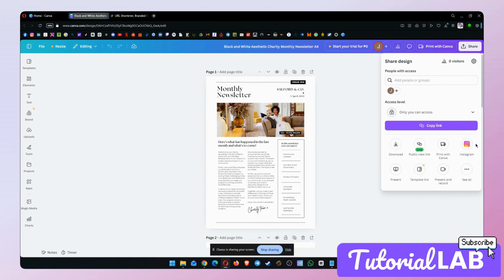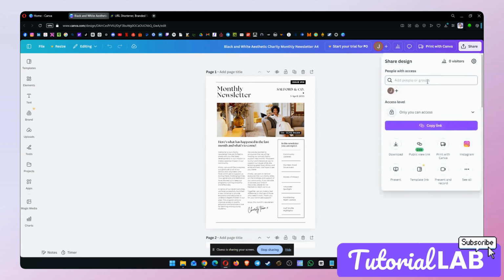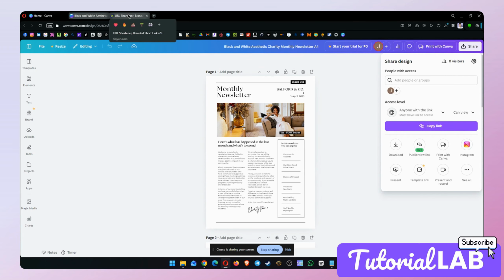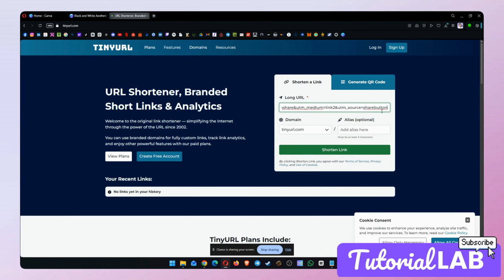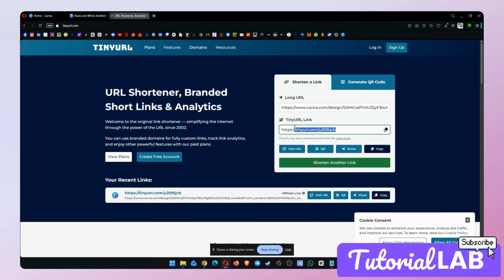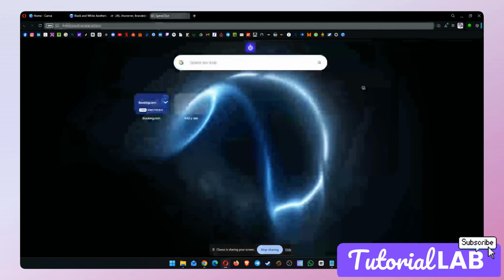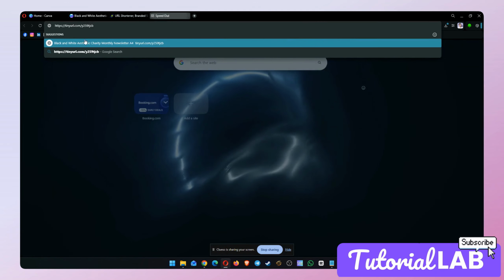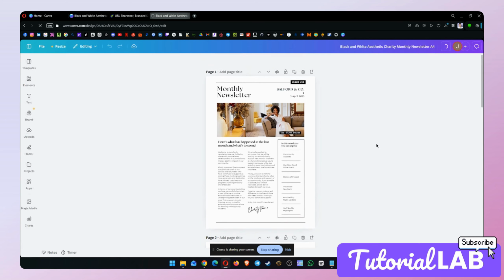How To Shorten Your Canva Document Links (Step By Step)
How To Shorten Your Canva Document Links

Hello everyone! Got a long Canva link that looks messy or hard to share? In this guide, “How To Shorten Your Canva Document Links”, I’ll walk you step by step through making your Canva URLs cleaner and easier to share. If you’ve been searching for “Canva URL shortener tutorial” or “how to shorten Canva docs link,” this beginner-friendly explanation will help you get started the right way.

You’ll learn how to use Canva’s built-in share settings, generate a public view link, and customize your Canva website URL (if using Canva Sites). We’ll also cover using third-party URL shorteners, creating branded short links, adjusting access permissions (view, comment, edit), and ensuring your link works properly before sharing.

By the end of this guide, you’ll understand how to shorten your Canva document links, make them more professional, and share your designs with confidence.